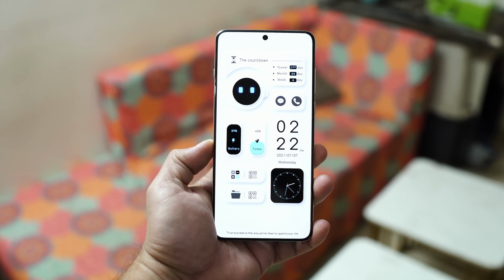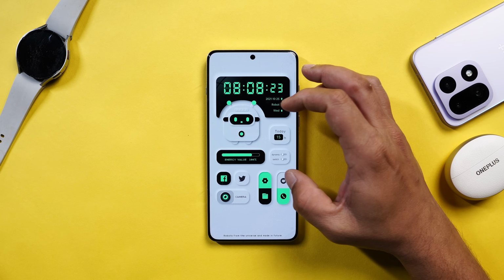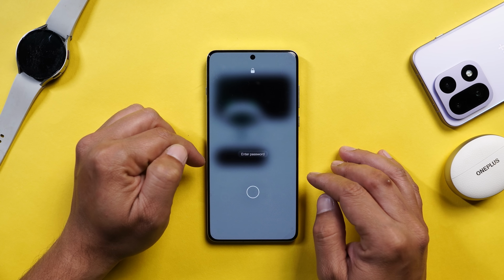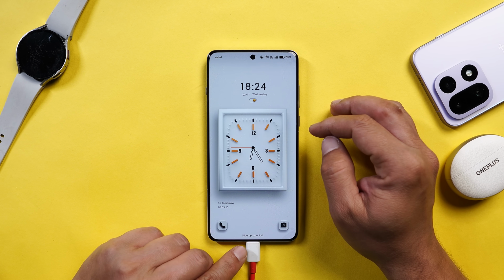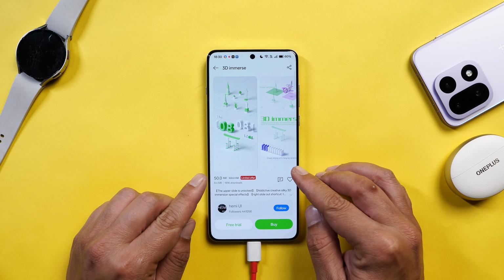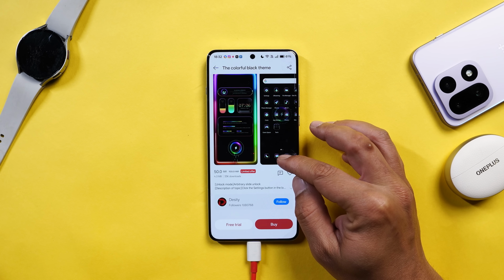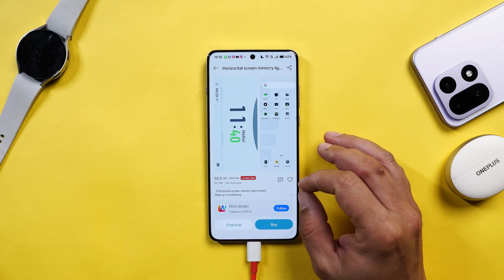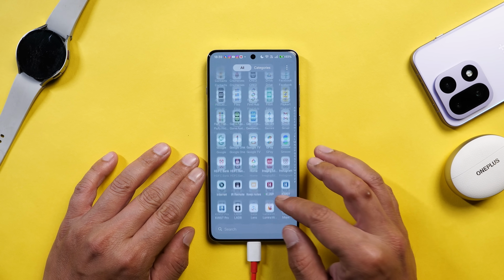Best OxygenOS 16 Themes of 2026! OnePlus Users Check This Out 🔥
Exploring the best OxygenOS 16 themes of 2026 which one are you rocking on your OnePlus?

Direct link:
1. You might like this Themes: "3D PURE LOFT".

2. You might like this Themes: "3D immerse".

3. You might like this Themes: "mimetic future robot".

4. You might like this Themes: "Native OS16 interactive".

5. You might like this Themes: "Dark eye IOS".

6. You might like this Themes: "Fresh Contracted style".

7. You might like this Themes: "The colorful black theme".

8. You might like this Themes: "3D Cherish second".

9. You might like this Themes: "The sound of the engine".

10. You might like this Themes: "Horizontal screen mimicry light white".

11. You might like this Themes: "Day and night texture dial".